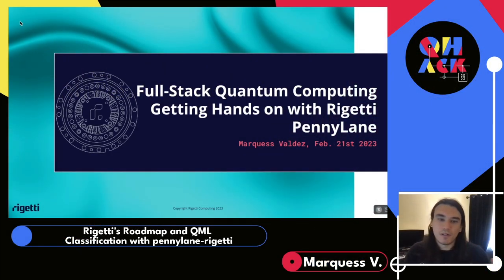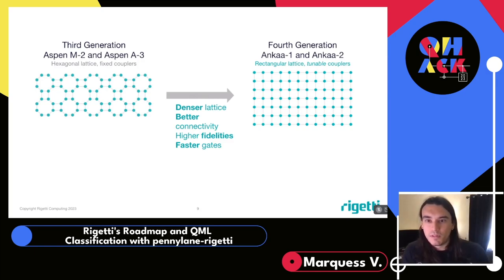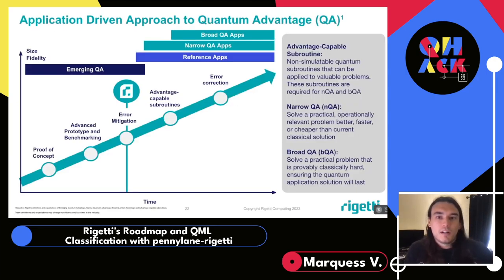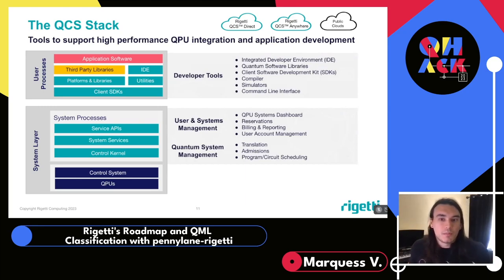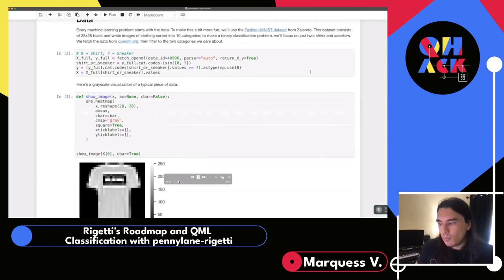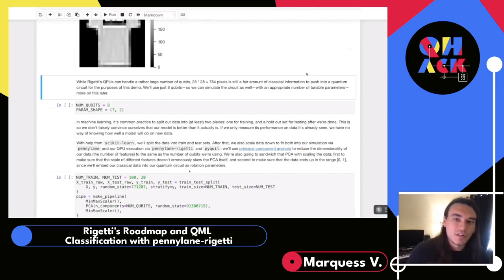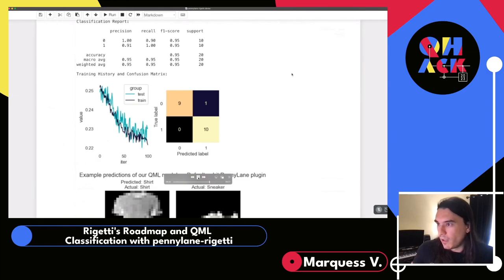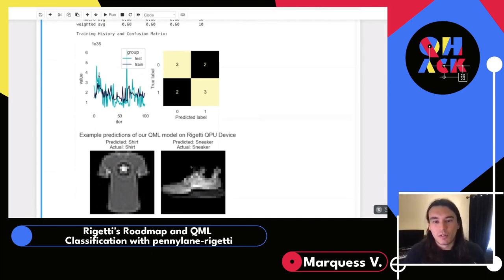Marquess Valdez: Rigetti's Roadmap and QML Classification with pennylane-rigetti | QHack 2023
Marquess Valdez, Senior Software Engineer at Rigetti Computing, speaks at QHack 2023.